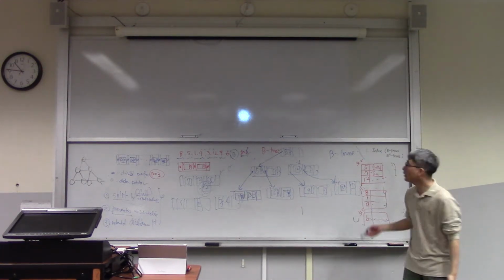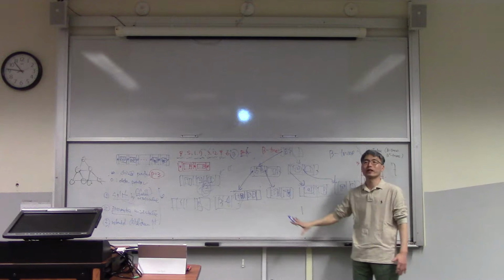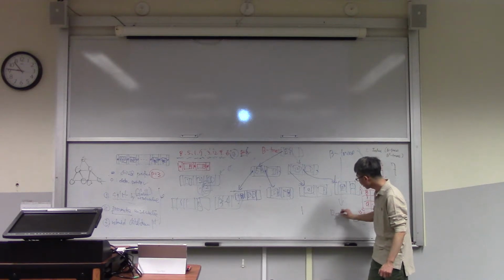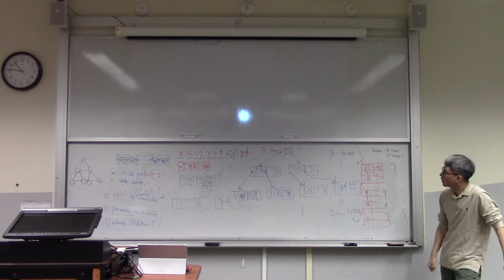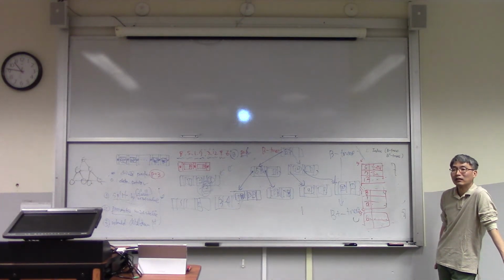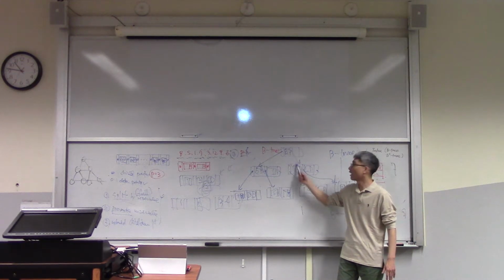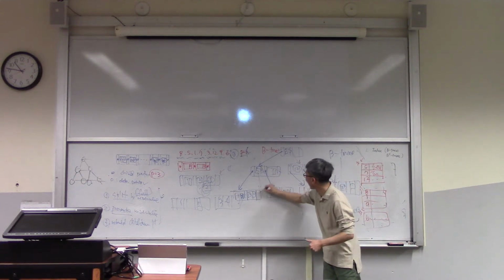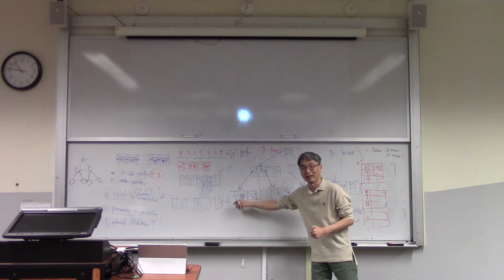CPSC551_Ch17_W12_04_04_2017_03